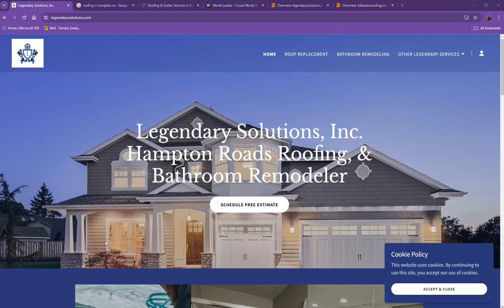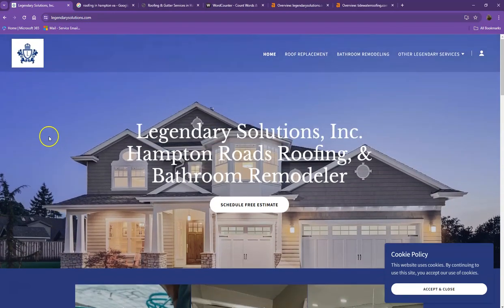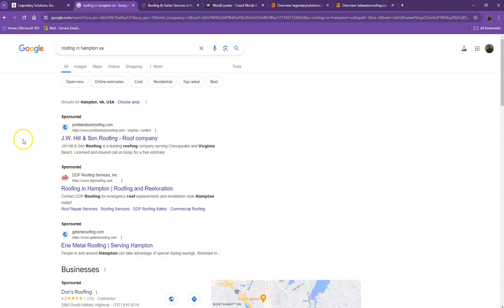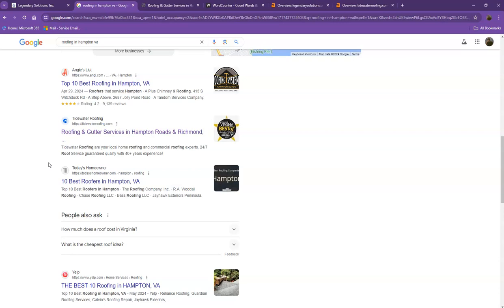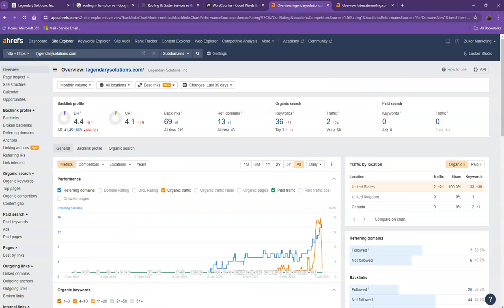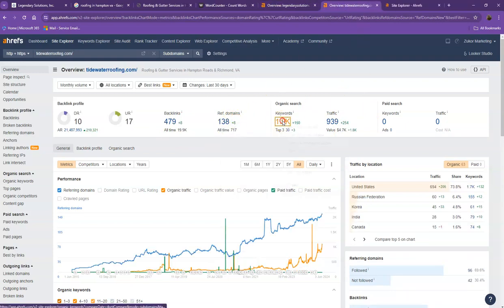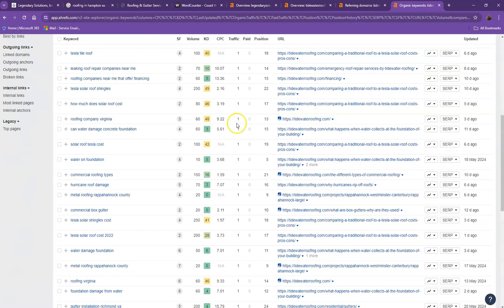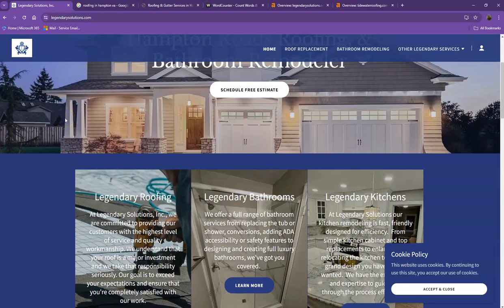Website Analysis Video for Legendary Solutions